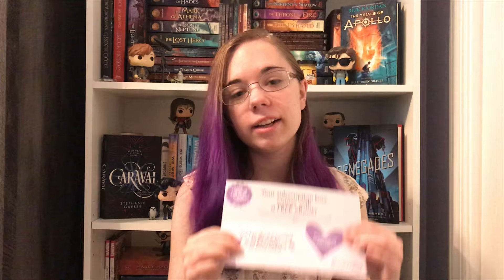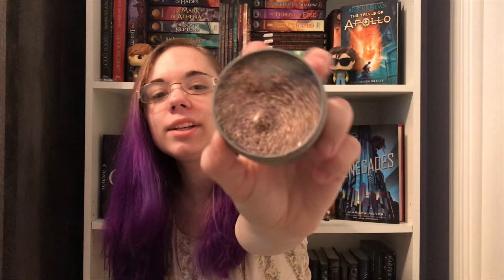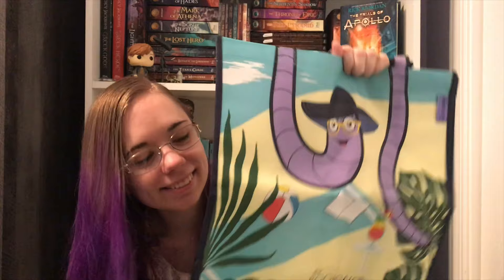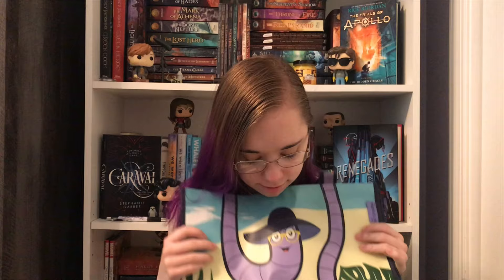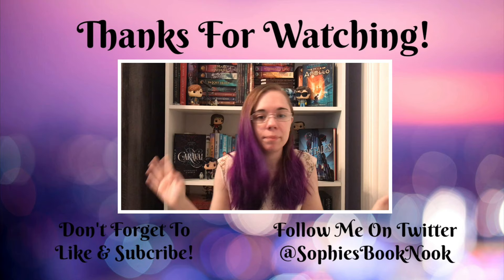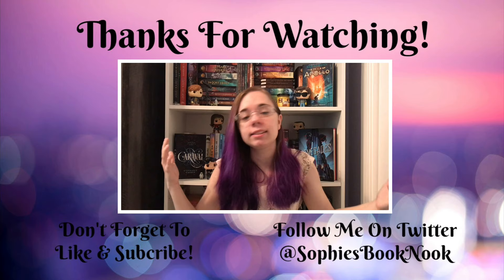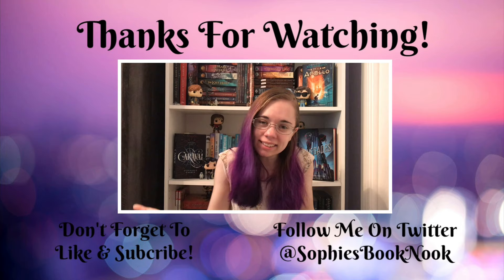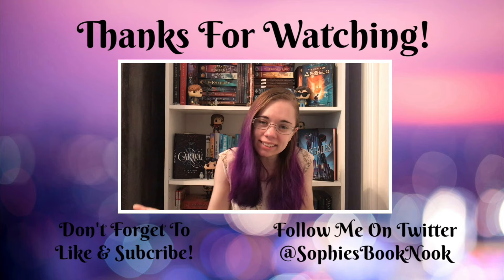June BookWorm Box Unboxing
Who's ready for another unboxing? I hope you said yes, because that is what I have for you today! The Bookworm Box is super cool in the fact that all of their profits go to charity and they work with a lot of indie authors. Make sure to check them out and enjoy the video!